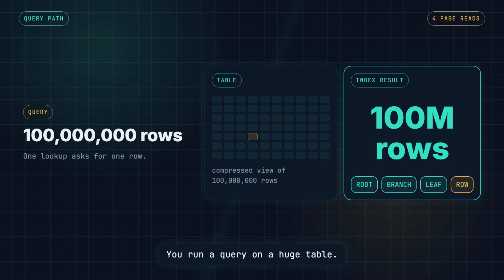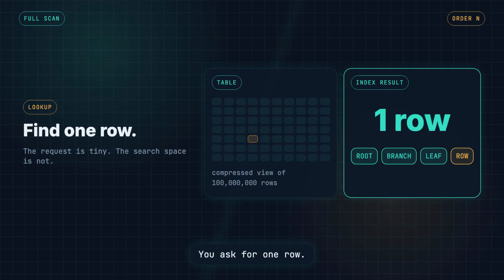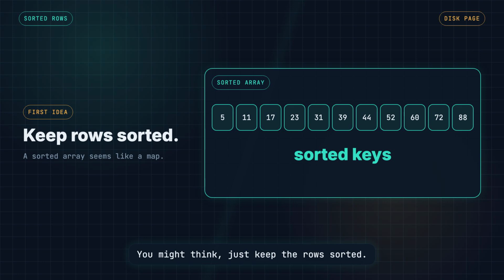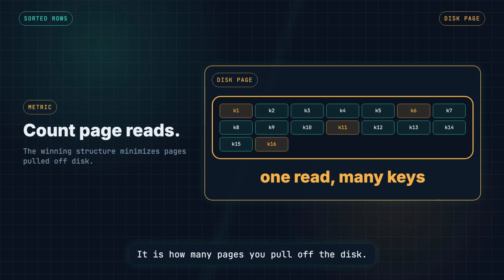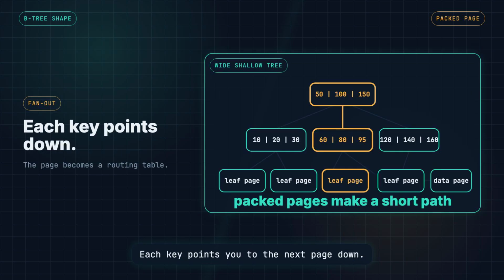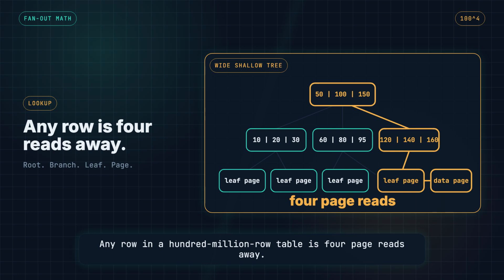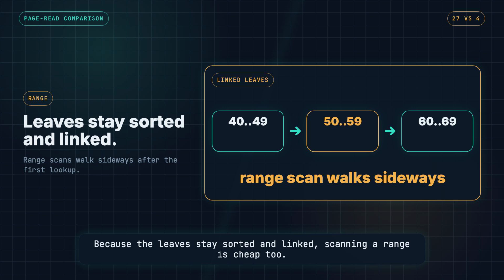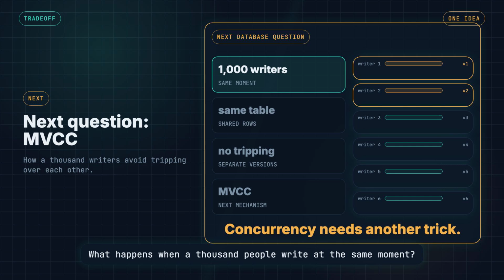Why Your Database Uses a B-Tree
A query on 100 million rows can come back in two milliseconds.
Not because the database reads everything.
Because the index lets it read only a few pages.

This Ground Truth episode visualizes why databases use B-trees for indexes. We start with a full table scan, test the sorted-array and binary-search intuition, then switch to the real cost model: disk page reads. From there, the B-tree shape becomes obvious. A page is packed with keys. Each key points to another page. That fan-out makes the tree wide, shallow, and fast.

Chapters:
0:00 Why B-tree indexes are fast
0:28 Full table scan vs index lookup
0:58 Why sorted arrays are not enough
1:44 How a B-tree index stores pages
2:17 B-tree fan-out math
2:42 B-tree vs binary tree indexes
3:17 Why B-trees keep database reads fast

Ground Truth teaches why technical systems work, not just how to use them.